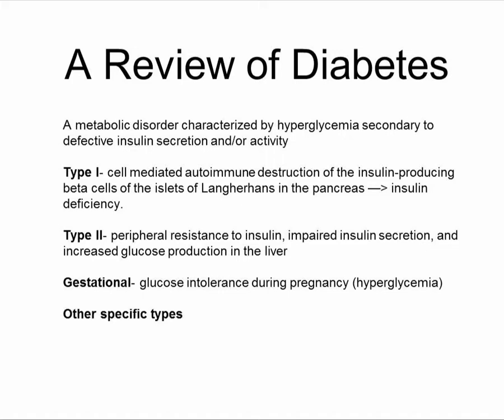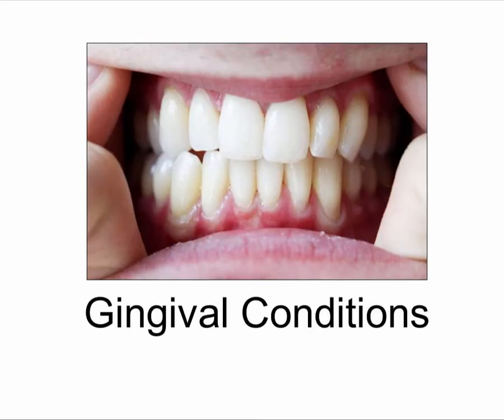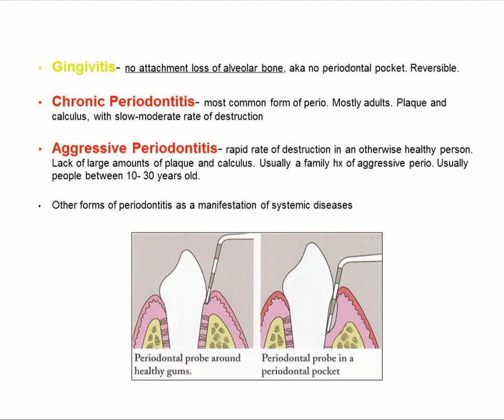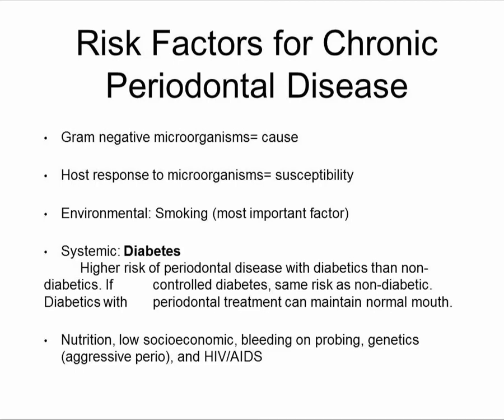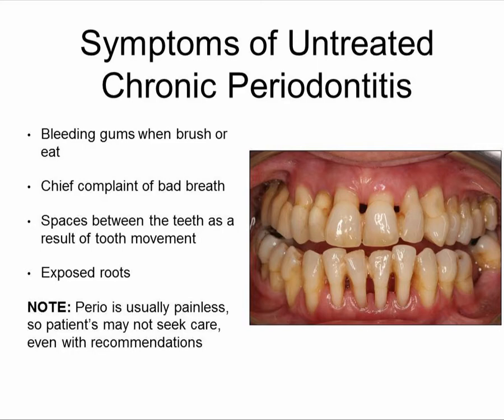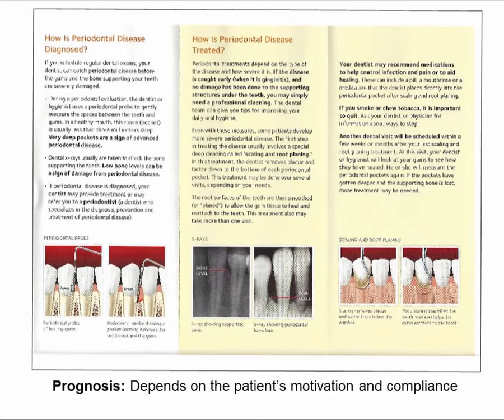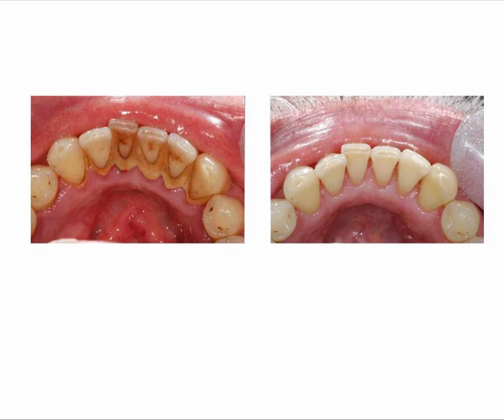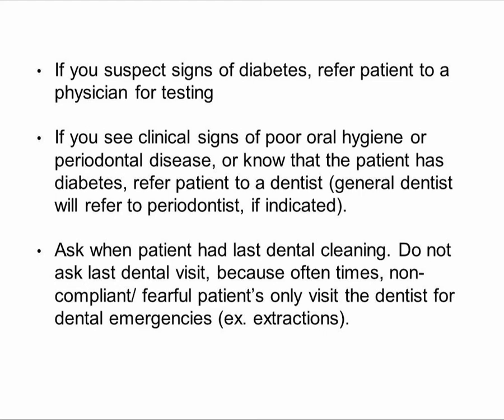Diabetes and Periodontal Disease: An Overview for the Practitioner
This presentation is intended to serve as a guide for determining diabetic risk factors for periodontal disease. Clinicians are encouraged to establish a protocol for detecting signs and symptoms. In addition, clinicians should recognize when a dental referral is indicated.